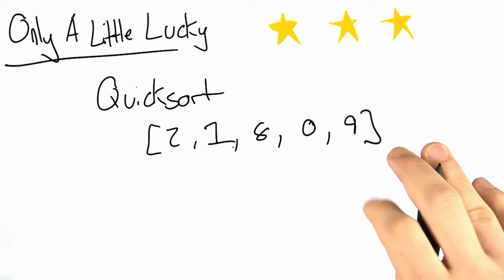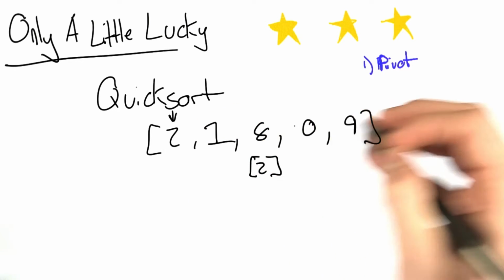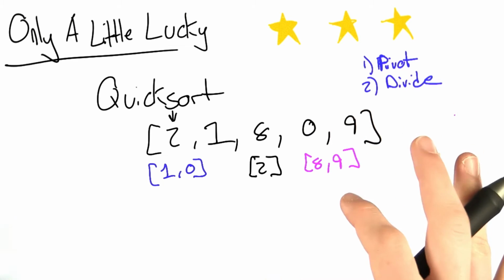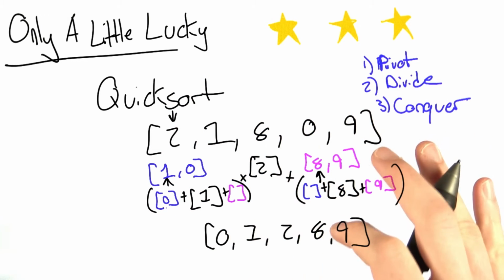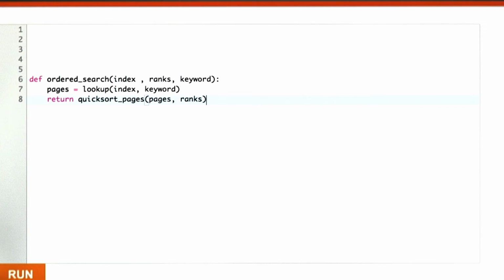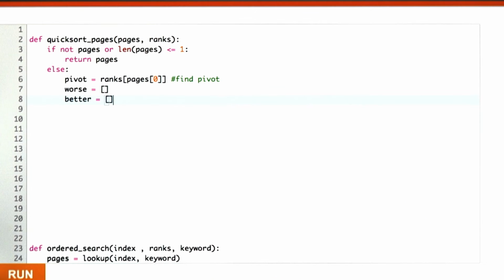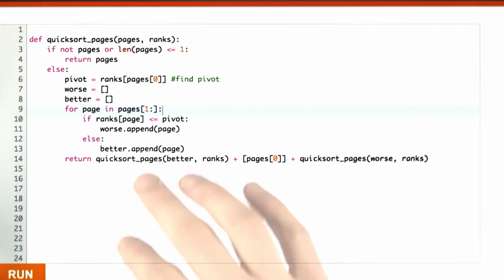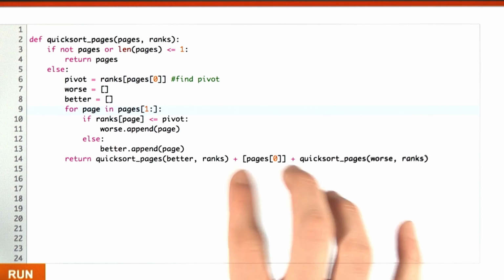Only a Little Lucky Solution - Intro to Computer Science